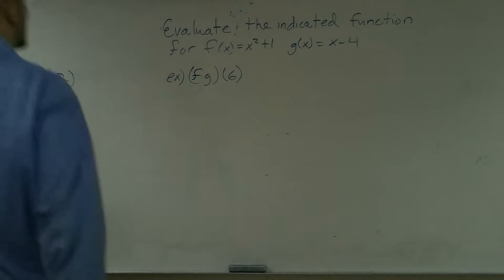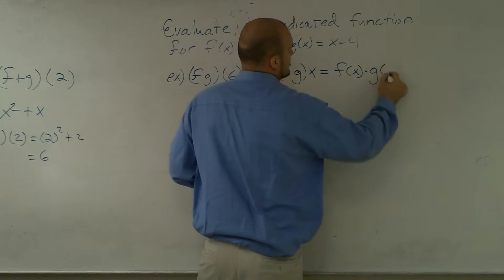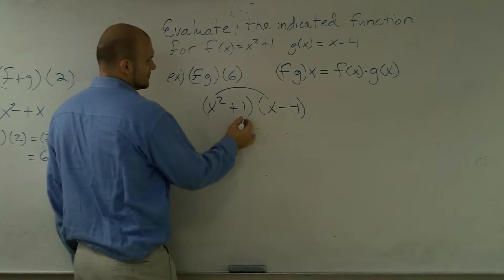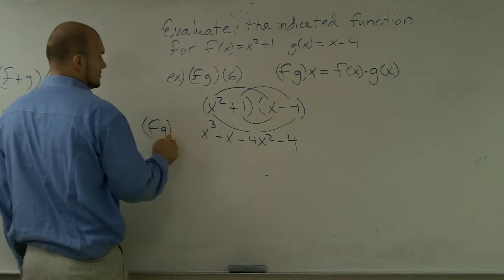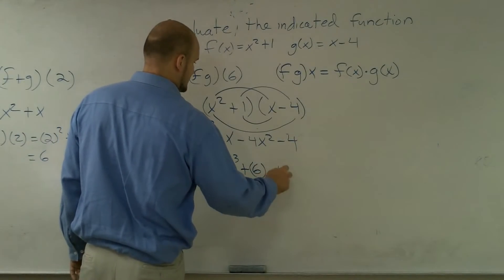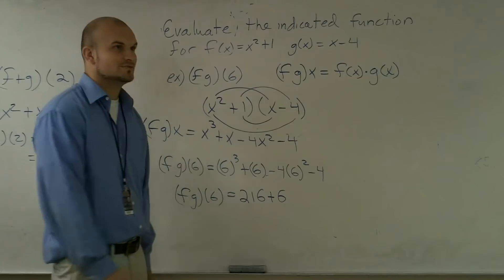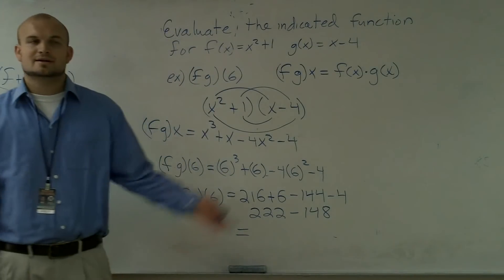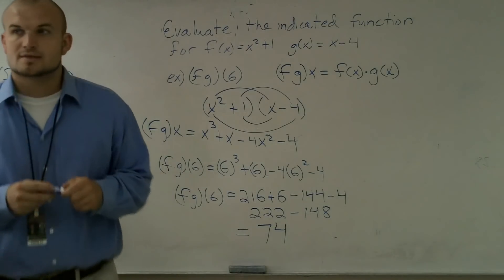How to evaluate the multiplication of two functions